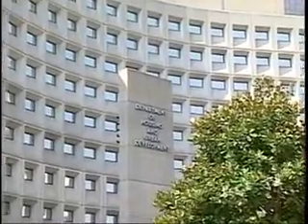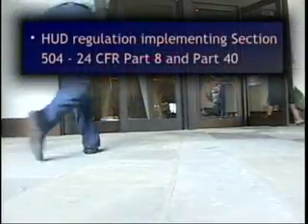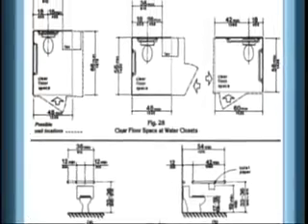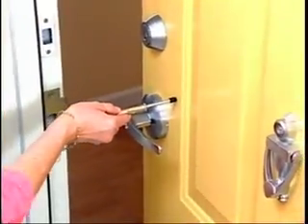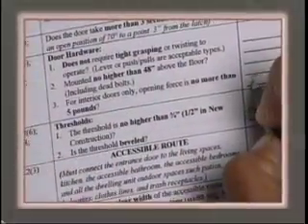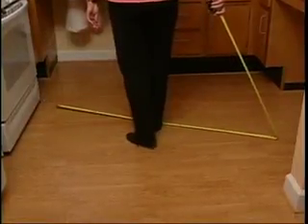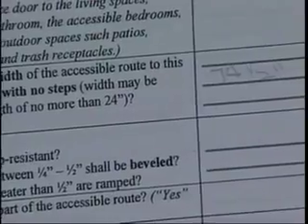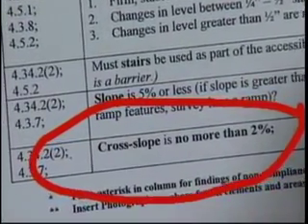Training Video Produced Edited Directed by Torgoff for HUD